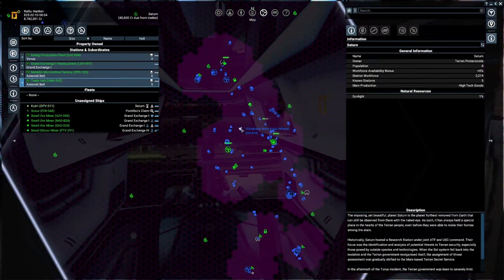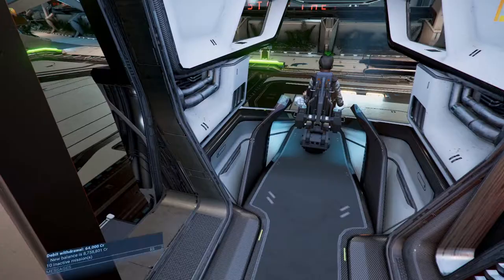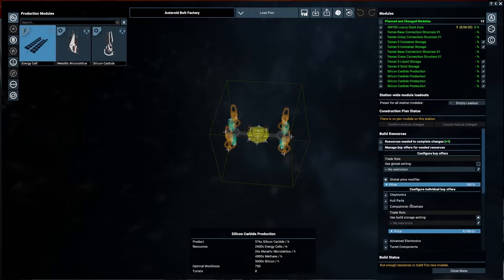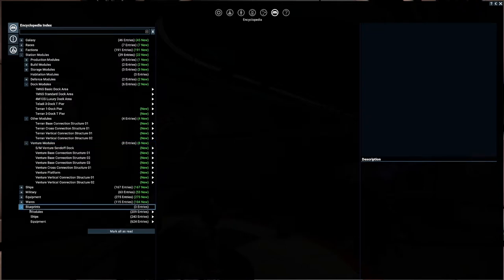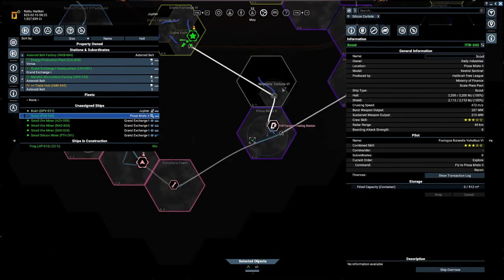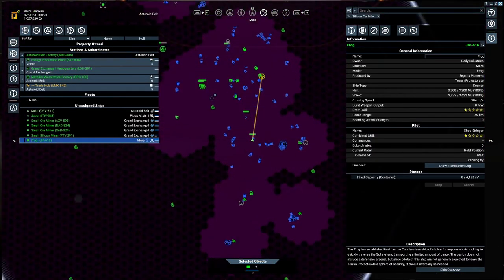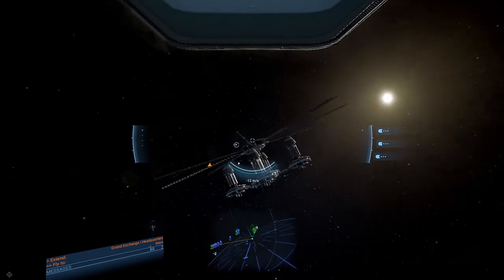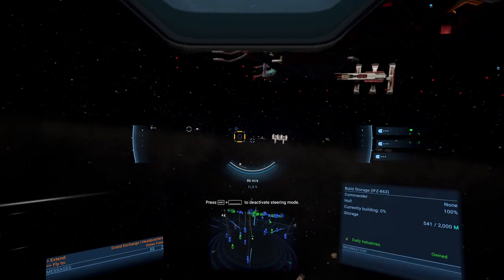Part 13 - Trade Hub and Station Tour - X4 Foundations v4.0